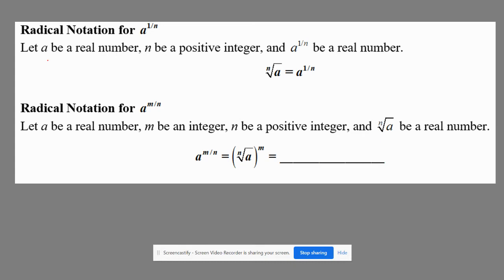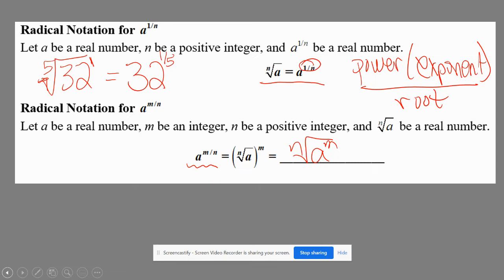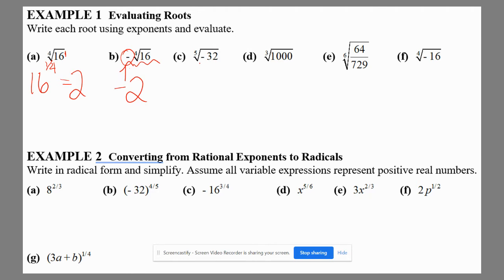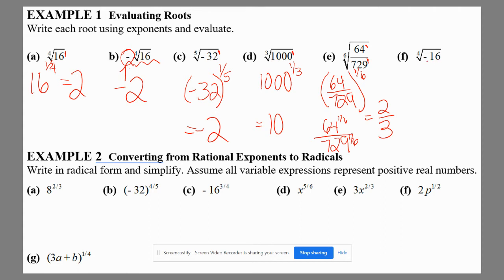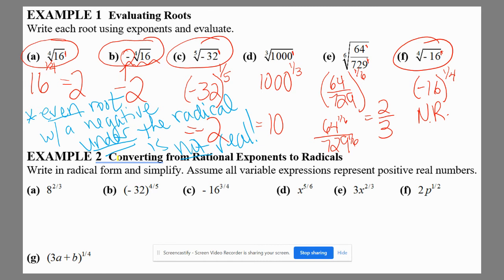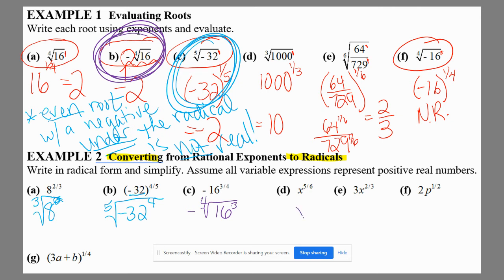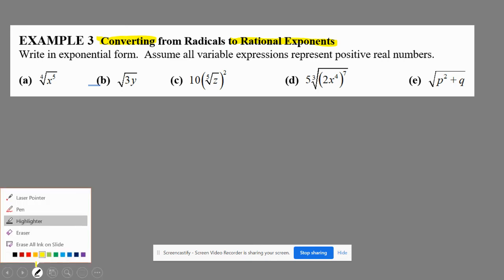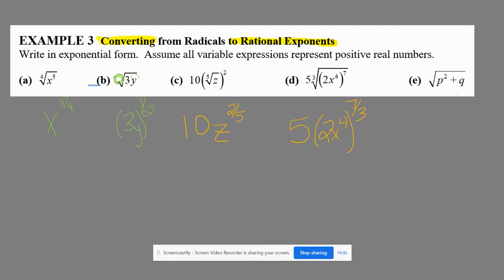R.7: Radical and rational expressions (CA)